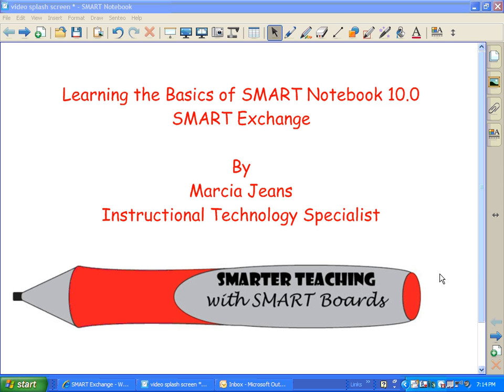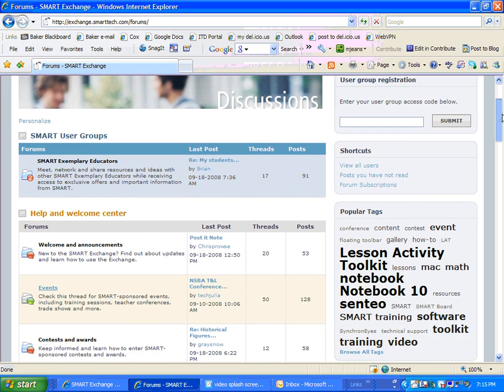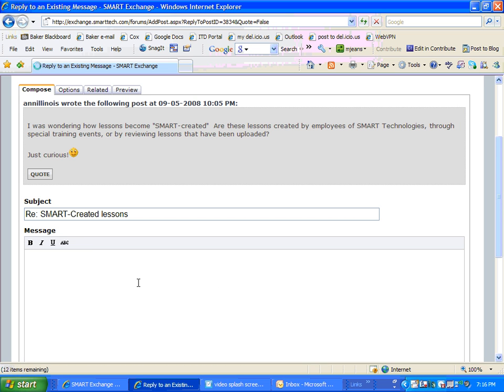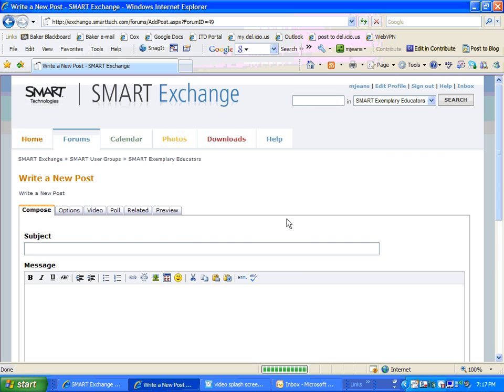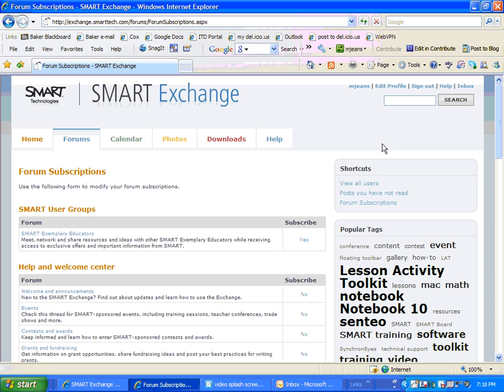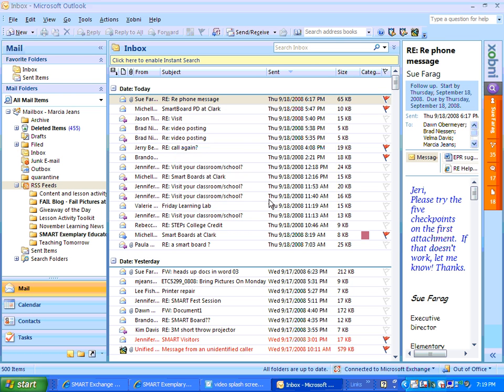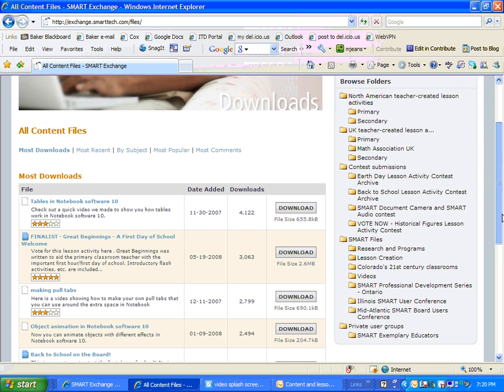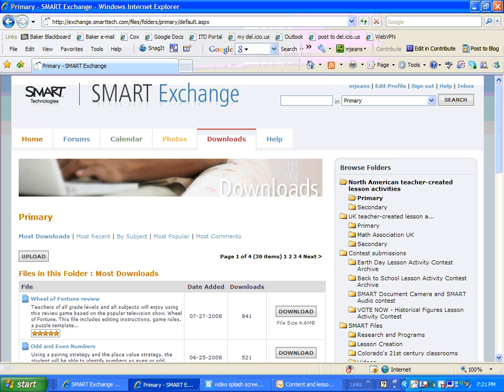SMART Exchange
In this video you will learn about the benefits of using the SMART Exchange. You will see how to collaborate with other educators, check for upcoming training events, ask questions and share SMART Notebook lessons.